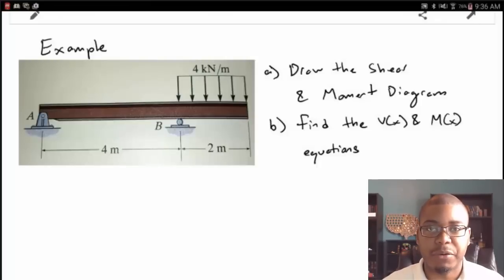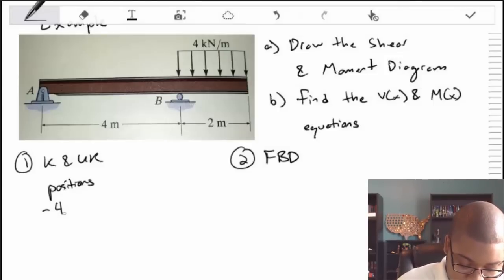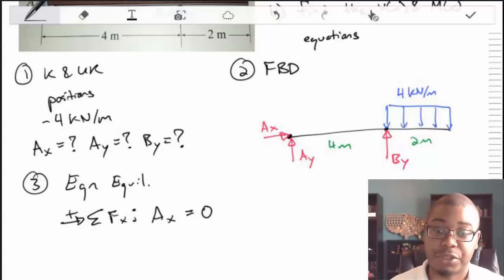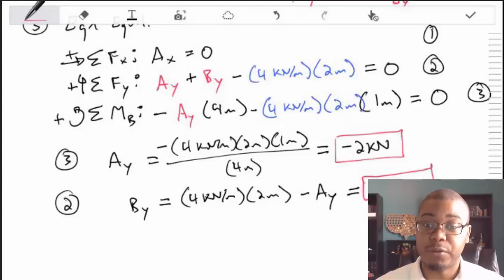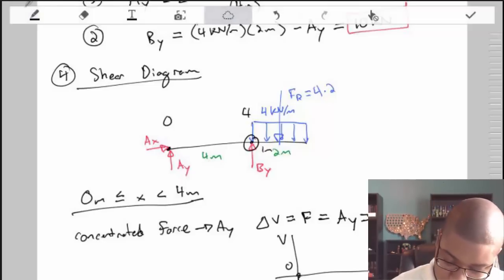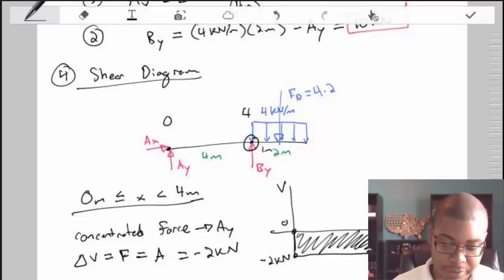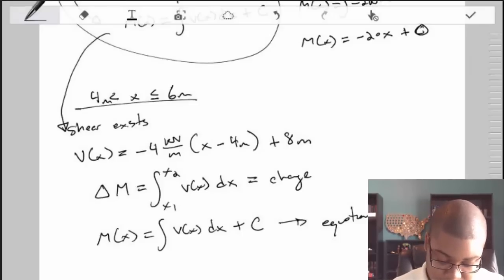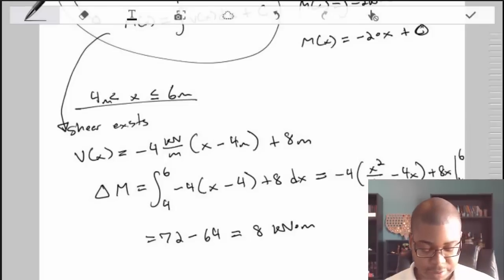Shear and Moment Diagrams - Example (Statics 7.1-7.2)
Statics Chp 7.1-7.2.
Internal Forces, Shear and Moment Equations and Diagrams